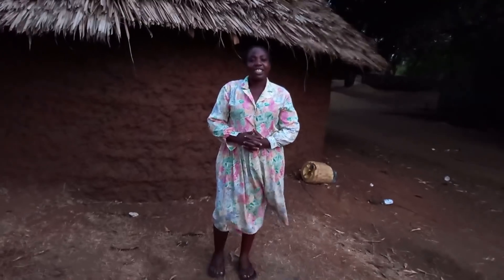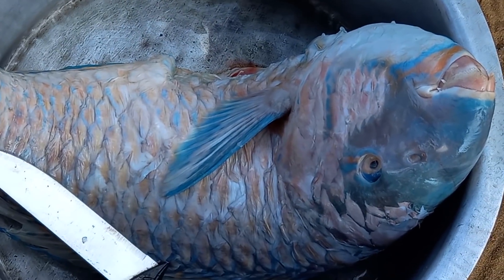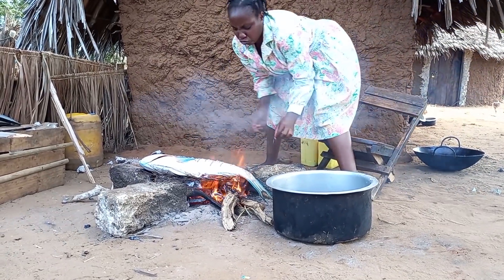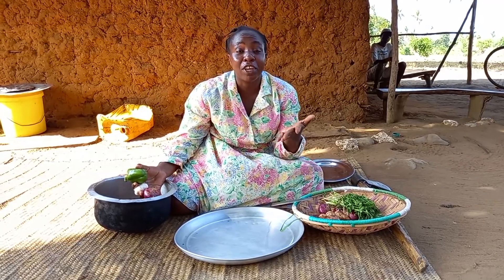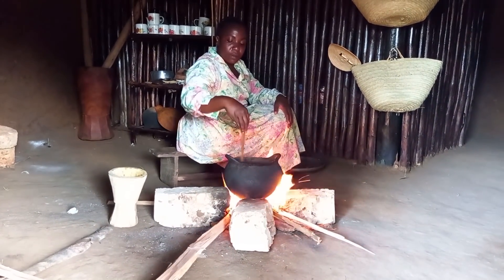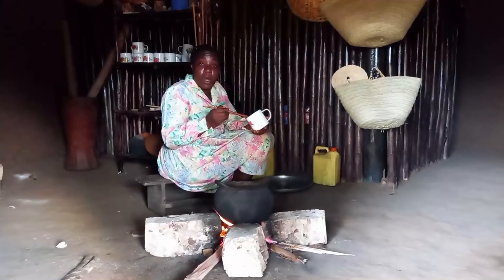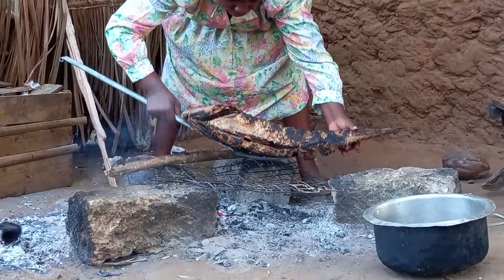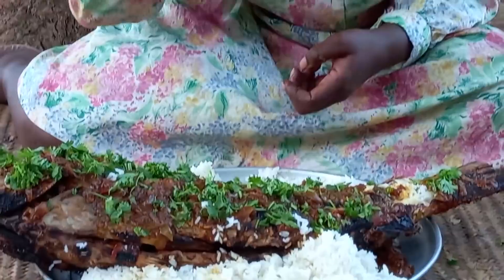African Village Life//Cooking Most Delicious Village Parrot